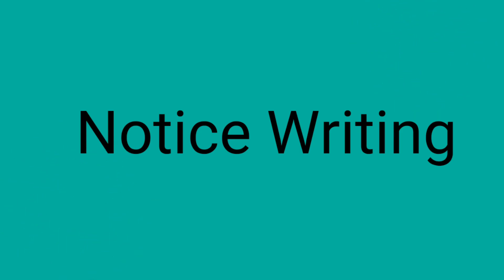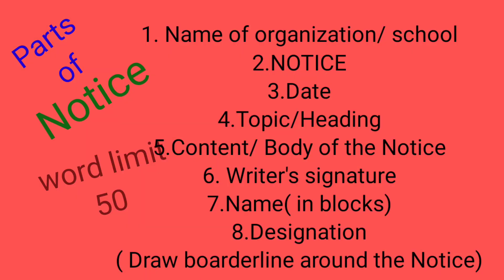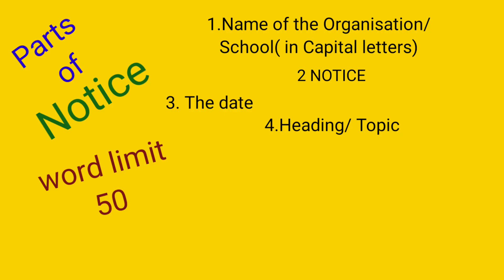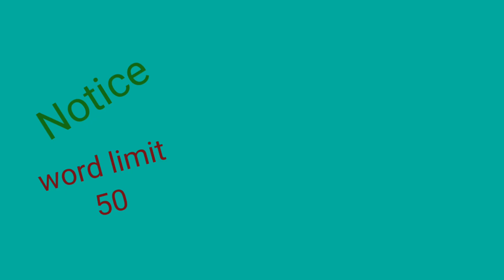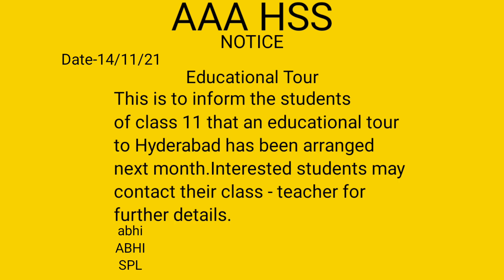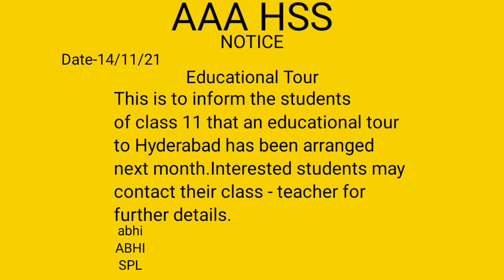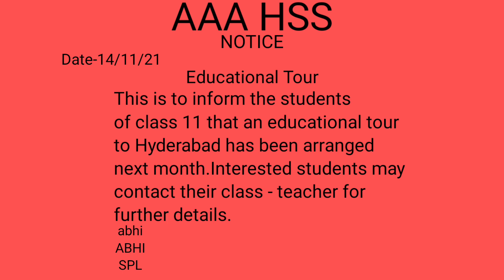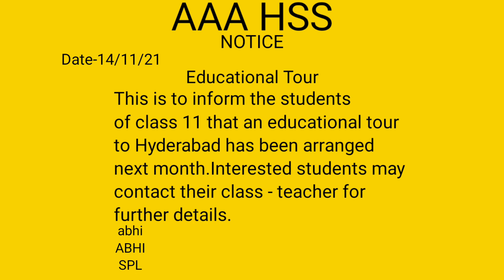NOTICE Writing for 11th & 12th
Hi Students!
This video is on Notice Writing.

The format given in 12 th Refresher course module has been followed.

I hope you find it easy and understandable.

Your comments and suggestions are welcome.